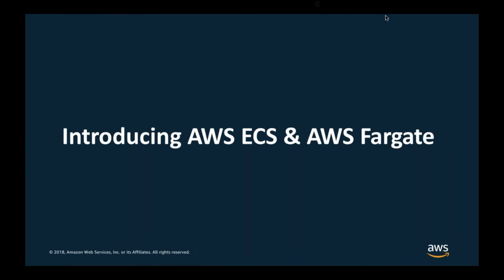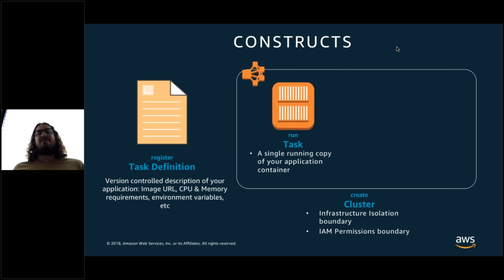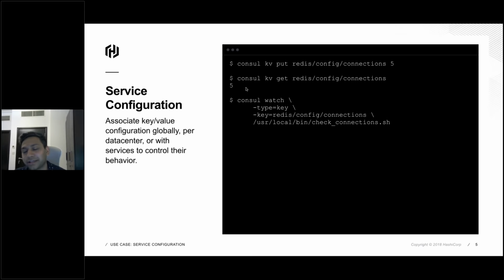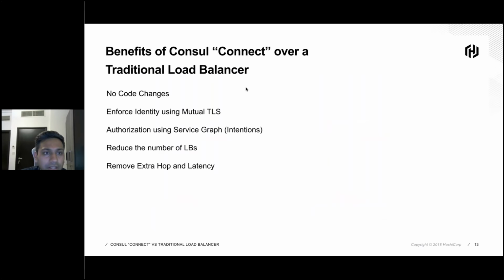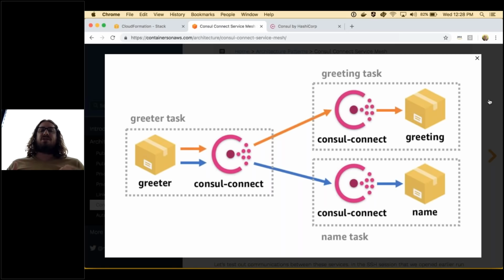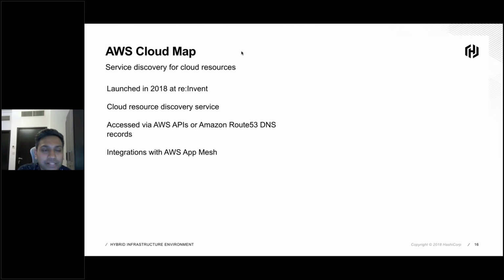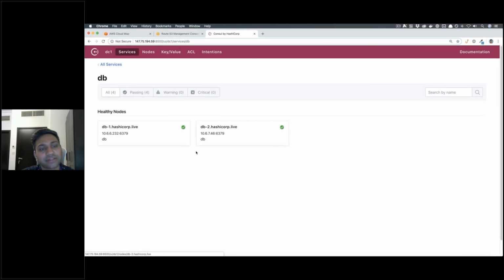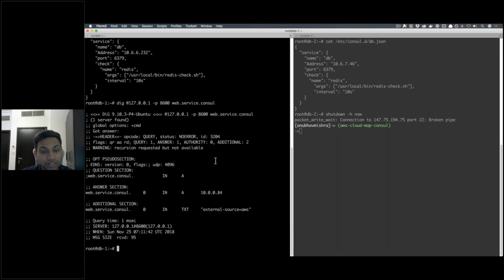Managing Microservice Deployments on AWS with HashiCorp Consul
Containers have become the standard for modern application deployments. AWS offers tools like Amazon Elastic Container Service (ECS) and AWS Fargate to help manage containers within AWS environments, but how do users ensure these containers are able to securely connect to all the other necessary AWS or non-AWS services? Previously, enabling these connections required a great deal of manual configurations and oversight which prevented users from taking full advantage of the scaling capabilities that cloud offers. HashiCorp Consul, through features such as Consul Connect, help eliminate some of these challenges.

Organizations using HashiCorp Consul can securely bridge both native and non-native AWS environments through a number of integrations with AWS services, including: Amazon EC2, AWS CloudMap, and AWS Fargate. This webinar explores these integrations and explains how they can be used to help accelerate the migration to microservices across public cloud and on-premise datacenters. --